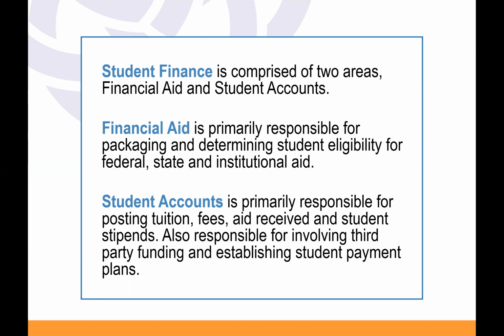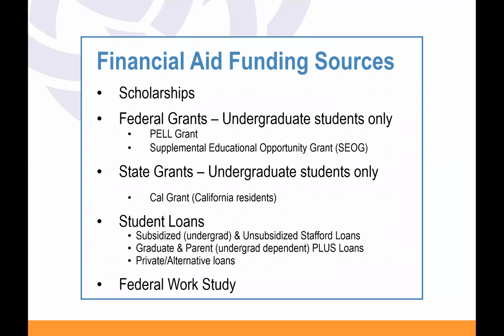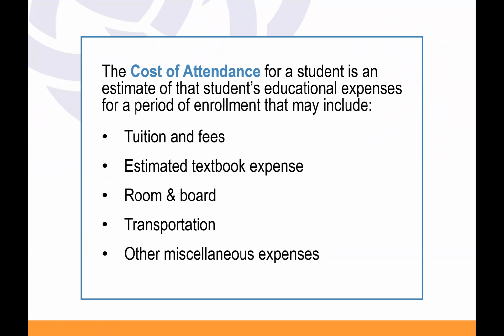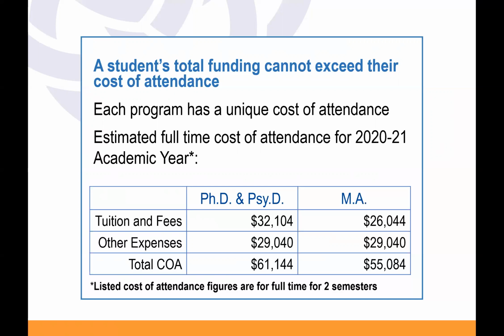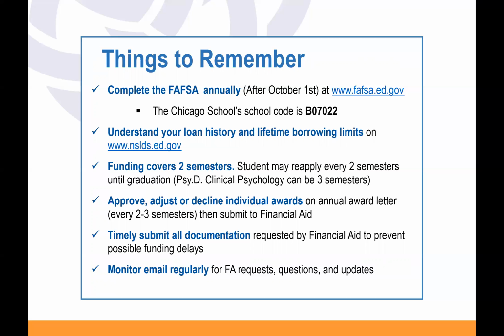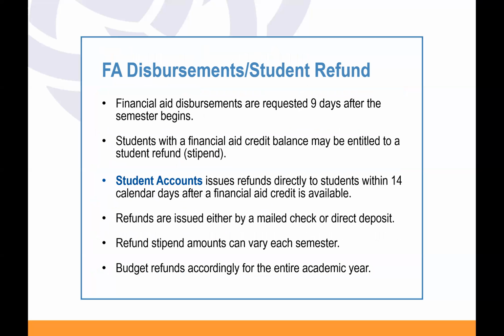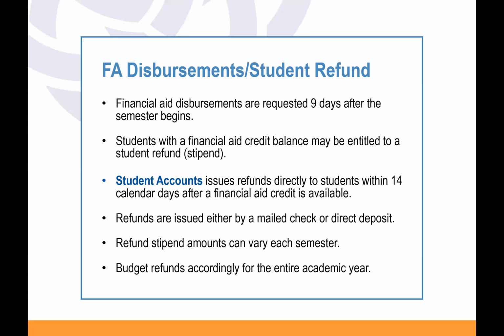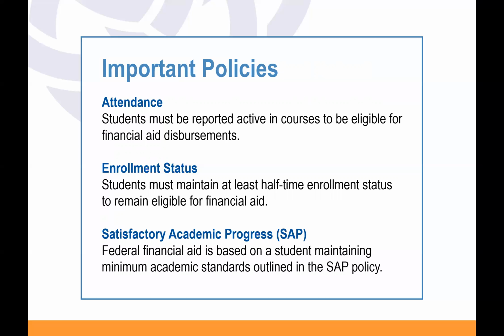Student Finance Introduction - Spring 2021 New Student Orientation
This is the Student Finance daily video for Spring 2021 New Student Orientation at the Southern California campuses!

Questions? You can also sign up to meet with a Student Finance representative on 1/5 or 1/8